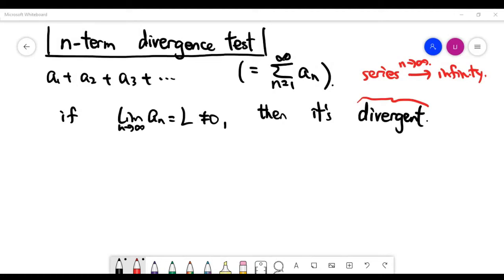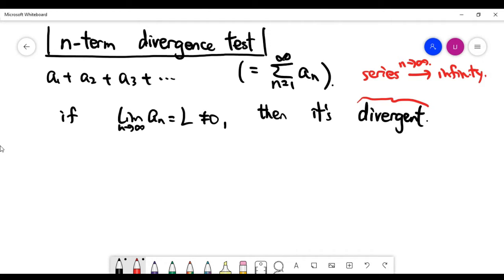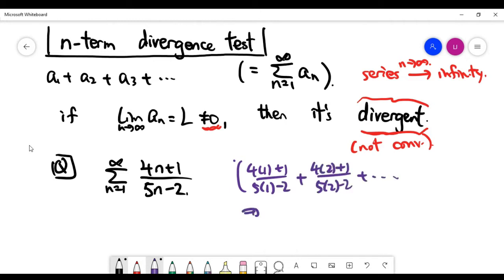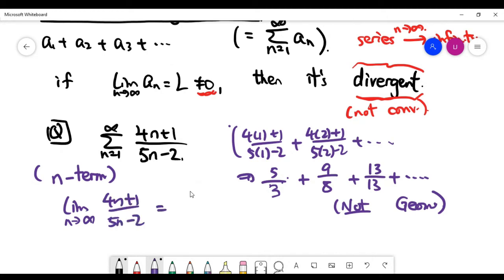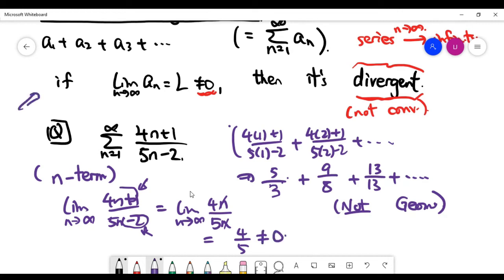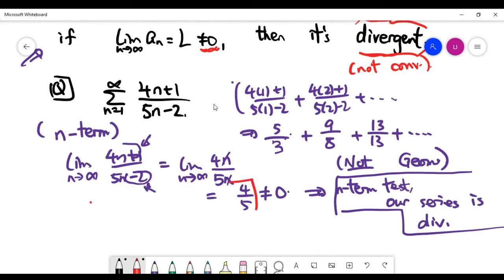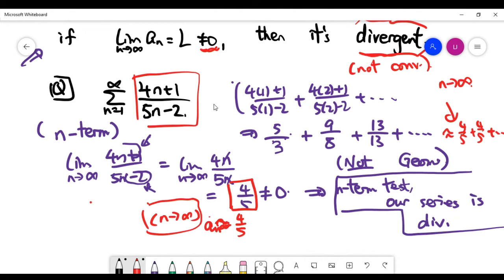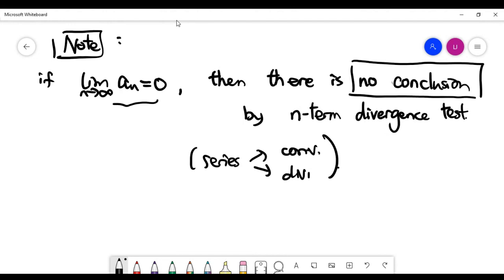Calculus: Infinite series (n-term divergence test)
We look at the n-term divergence test, which helps us detect whether certain infinite series is divergent. We illustrate it by an example.

We would like to emphasize that this test only works for certain divergent infinite series.